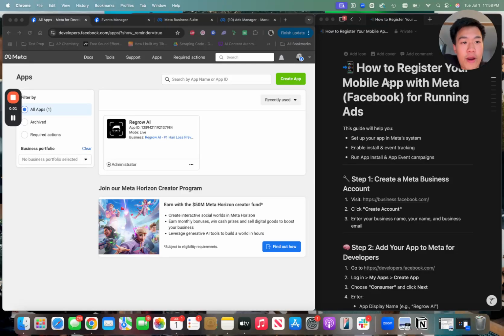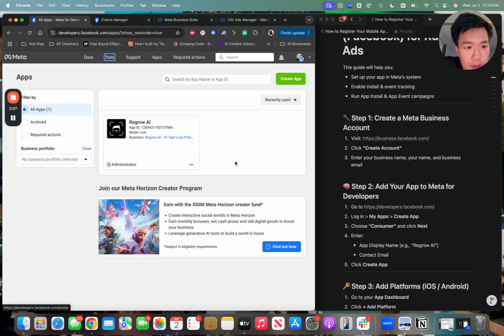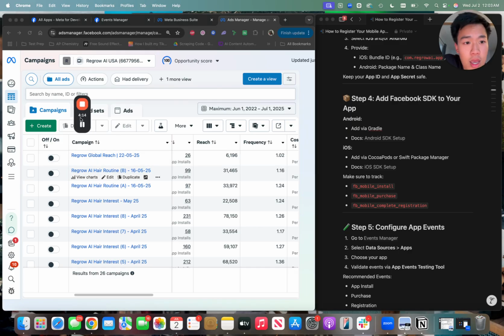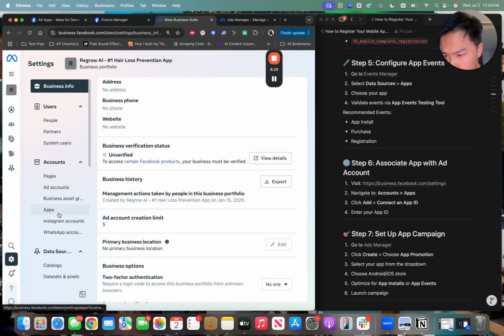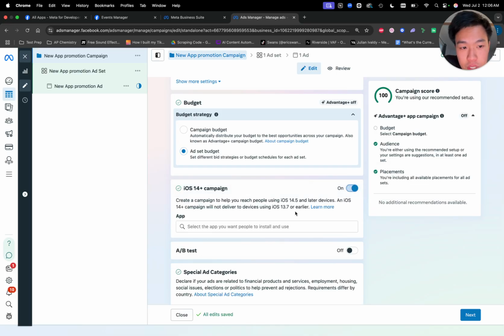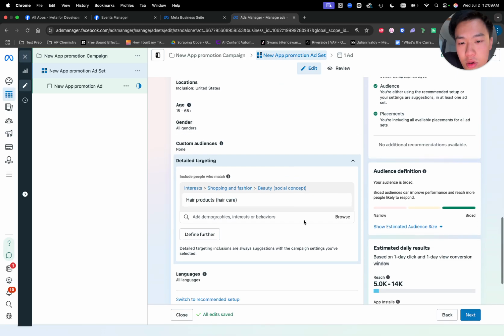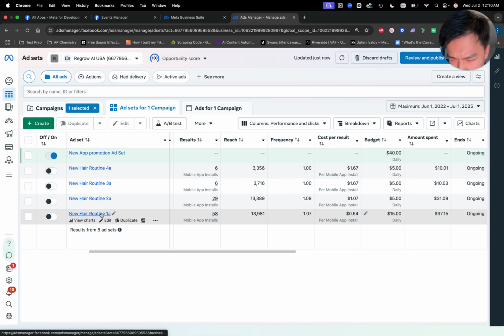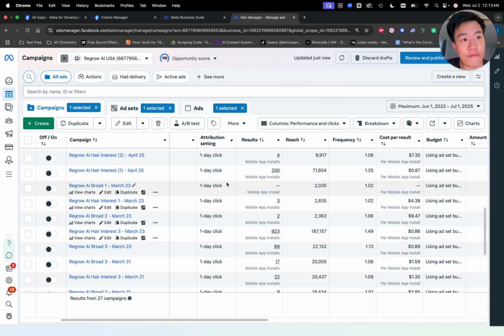How to run Meta Ads for your Apple Mobile App (FULL TUTORIAL WITH META SDK/META FOR DEVELOPERS)